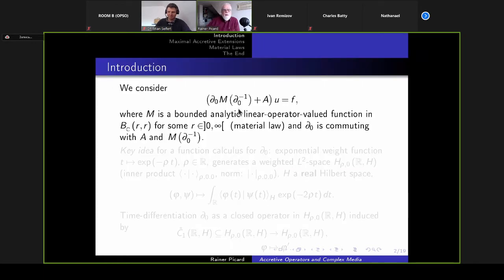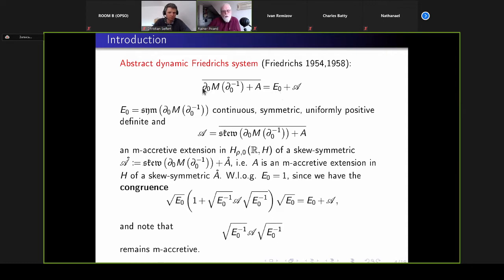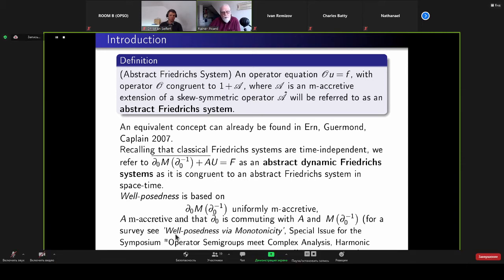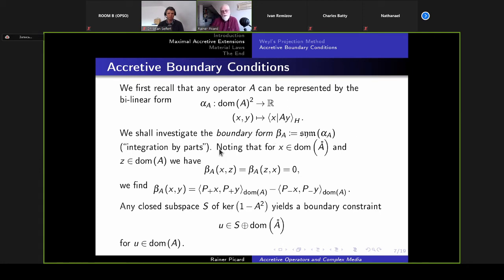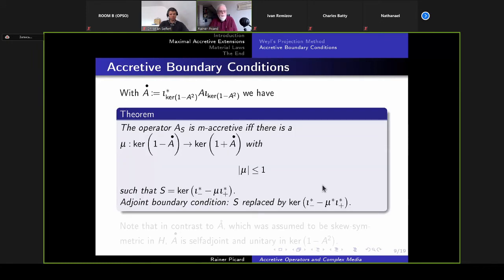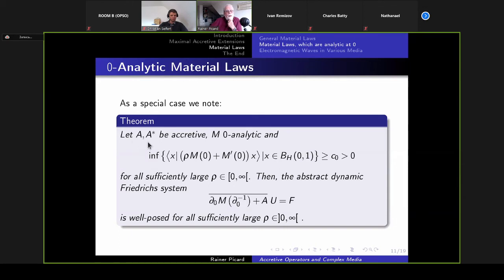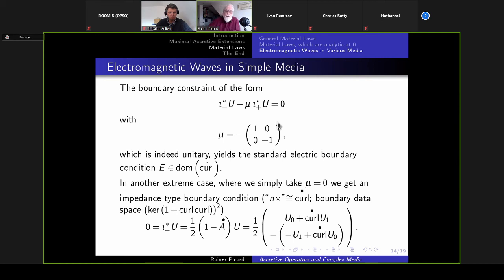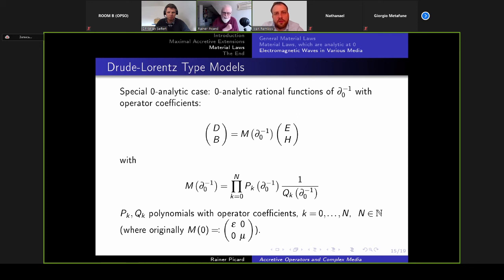On Abstract Friedrichs Systems and their Use in Complex Media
Speaker: Rainer Picard
OPSO Conference 2021
NRU HSE-NN